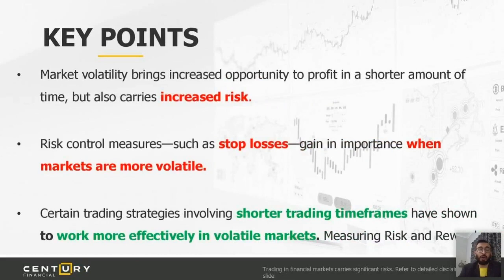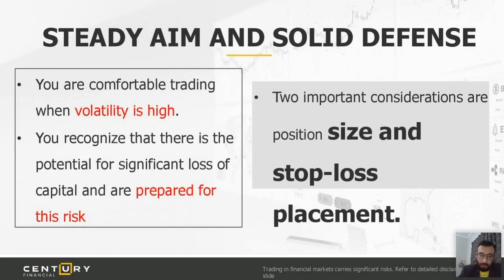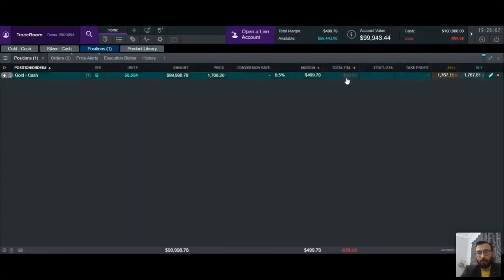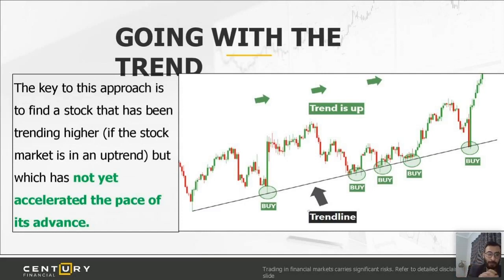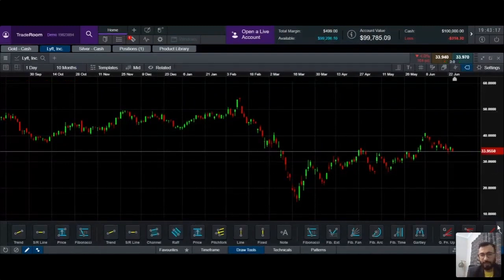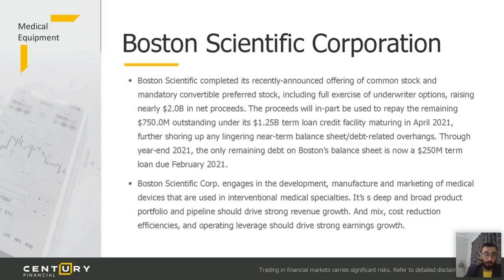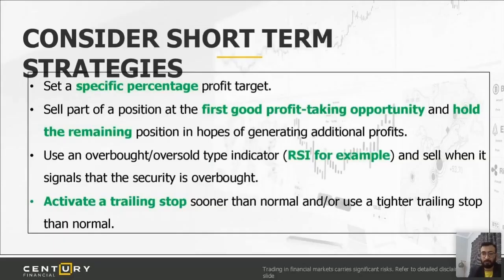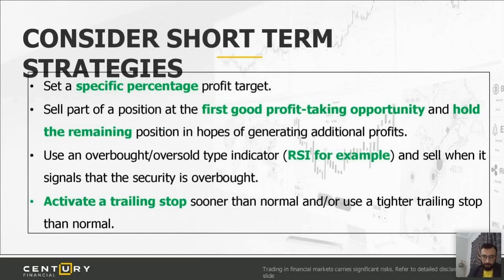Understanding volatility to trade better! | Century Financial | [Webinar]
Volatility is the measure of the swift change in prices during a period of time. Some markets inherently exhibit higher average daily movements when measured, while others will generally move few points in a day.

When volatility is high, it means price levels are changing rapidly while low volatility implies less changes. In order to profit in the markets, some volatility is required, however, the way it is perceived depends on the risk capacity of the investor. The investor should also note that rapidly fluctuating prices lead to increased opportunities to profit on trades, making volatility advantageous for some investors.

Our expert analysts Yogesh Khairajani will help to understand how volatility works and how we could use it effectively in trading global markets.